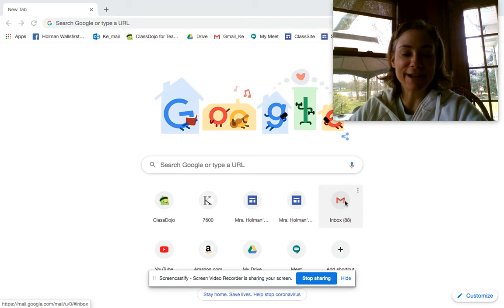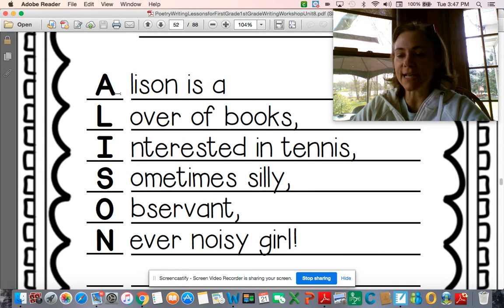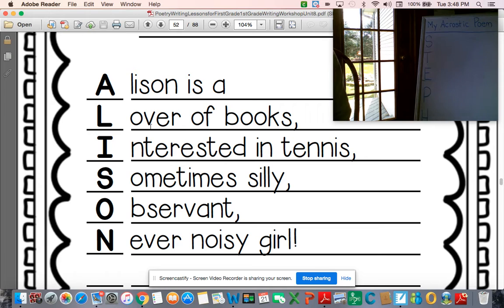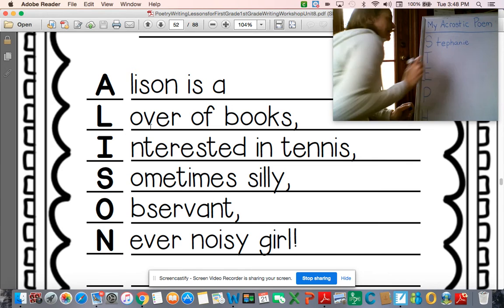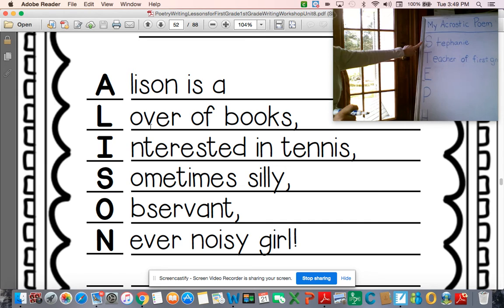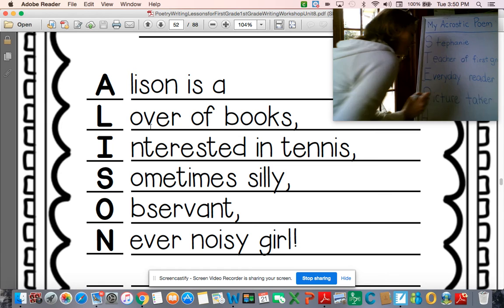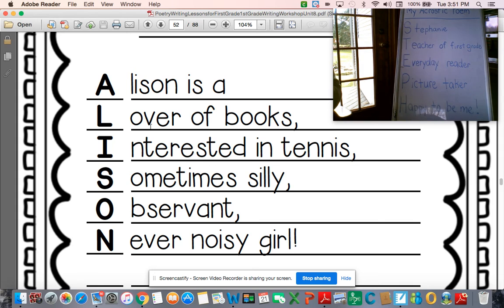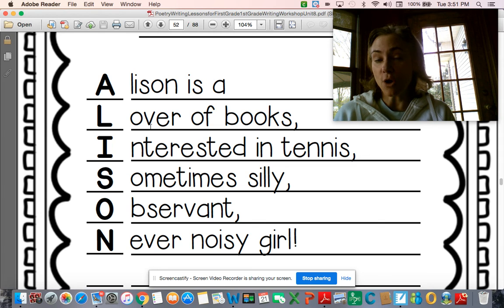Acrostic Poem 4/22